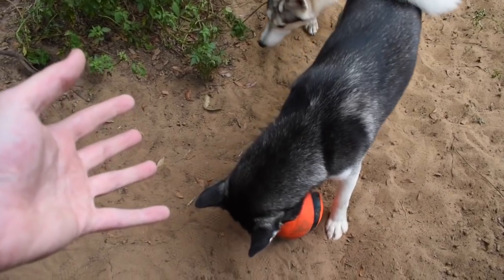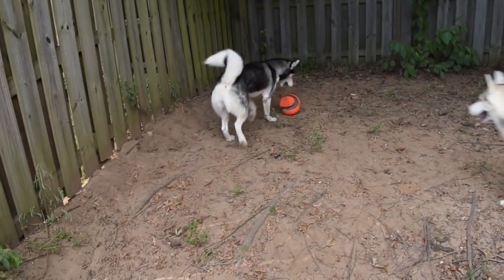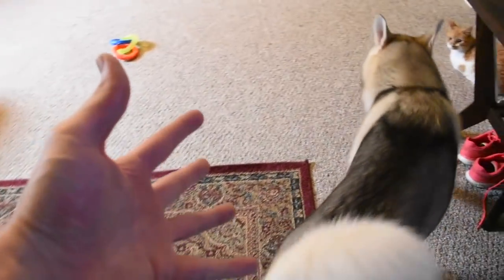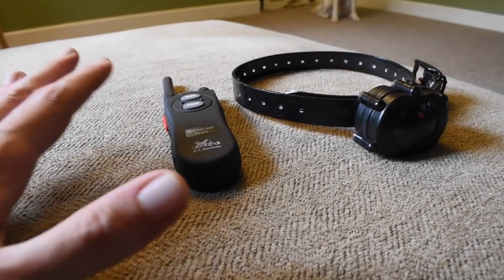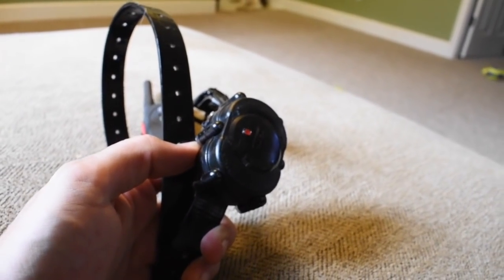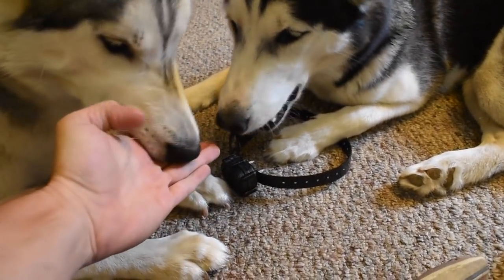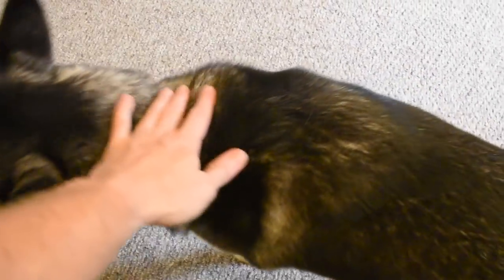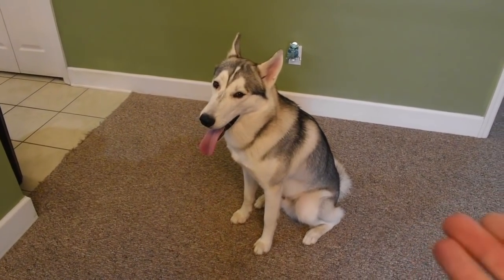E-Collar Training Siberian Husky - (Introducing The E-Collar)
HUSKY GEAR!

The BEST Siberian Husky Toys
The TASTIEST treats for dogs
ALTERNATIVE to e-collars

Visit Our Instagram: Instagram.com/Sixtyformula